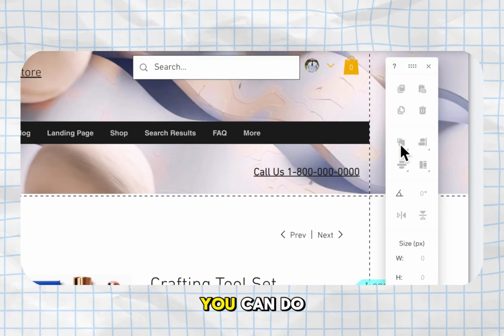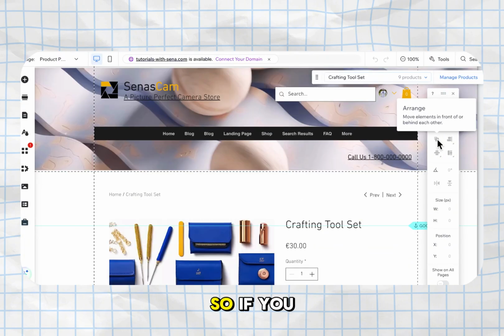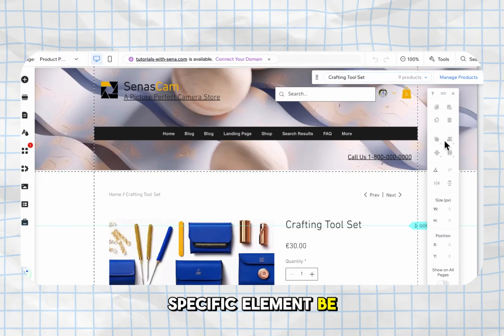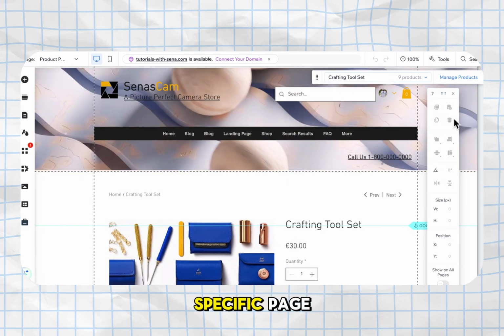How to Hide & Show Toolbar on WIX ｜ Arrange & Rotate Any Elements in 1 Click! (2025 WIX Guide)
Learn how to change your Wix site currency in 2025 with ease! In this tutorial, we'll guide you through a step-by-step process to update your website's currency settings. Whether you're switching from one currency to another or adding a new one, this video will show you how to do it quickly and efficiently. Perfect for Wix website owners who want to expand their online business globally or cater to a specific region. Watch until the end to master Wix site currency change and take your online presence to the next level!